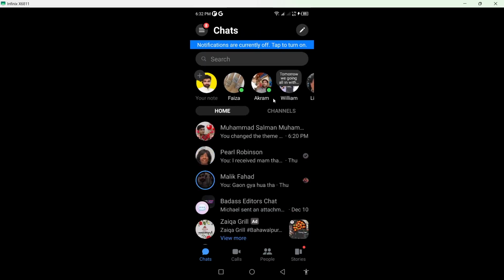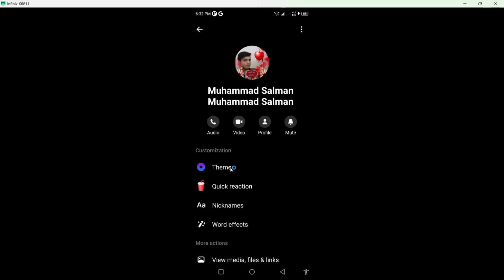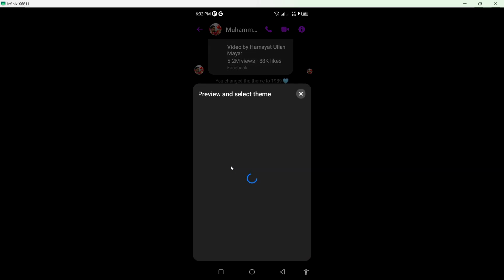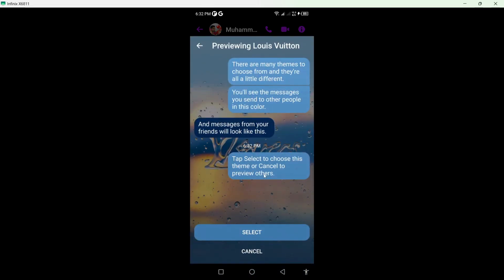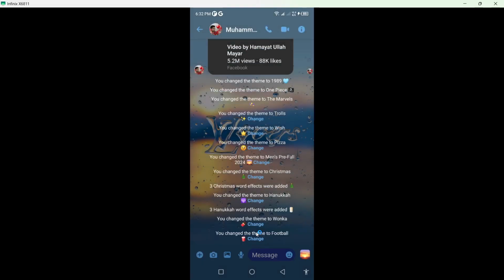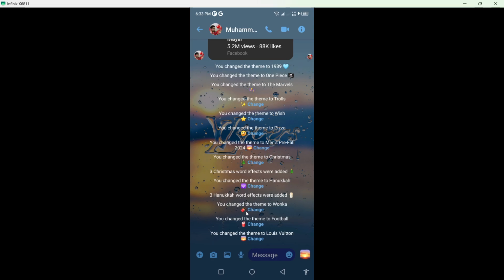How To Activate Louis Vuitton theme On Facebook Messenger (New)